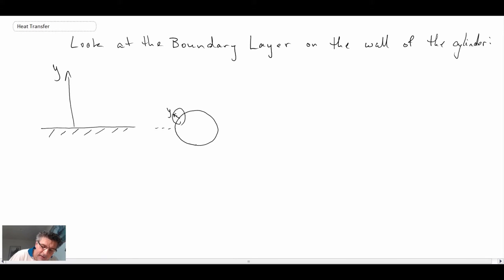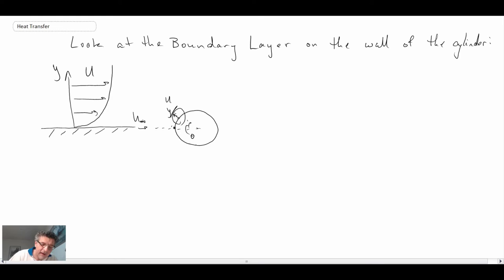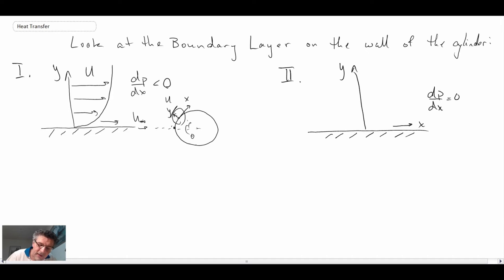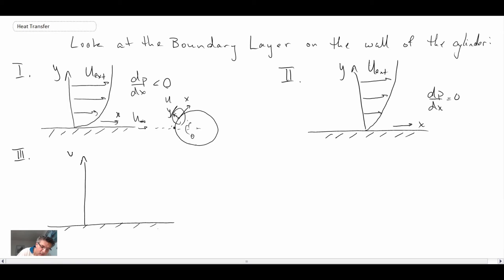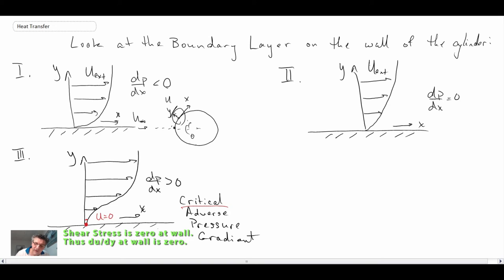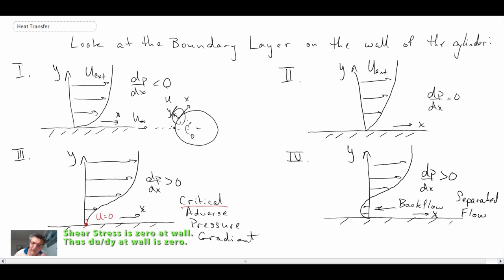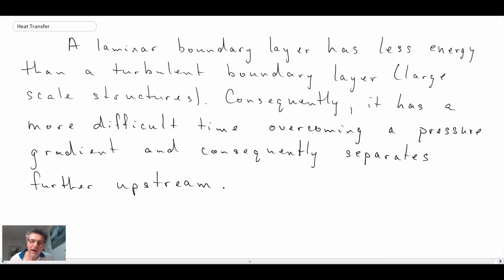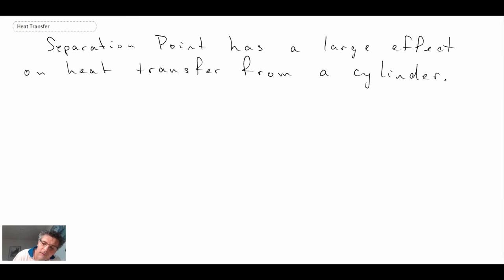Heat Transfer L19 p2 - Boundary Layer Separation on a Cylinder